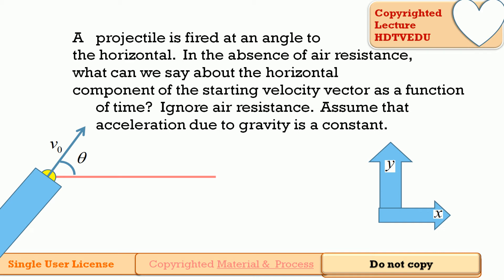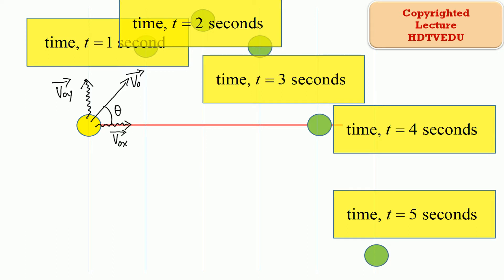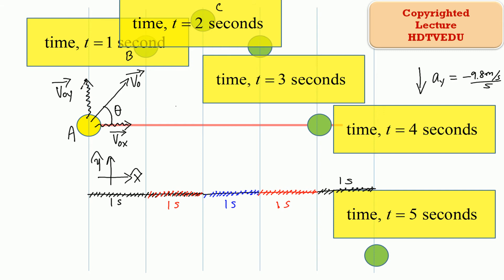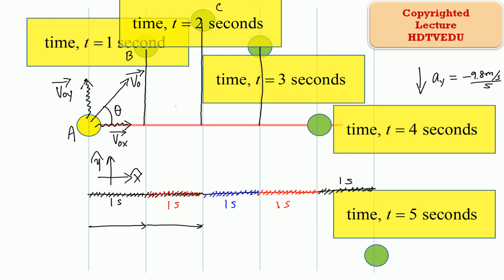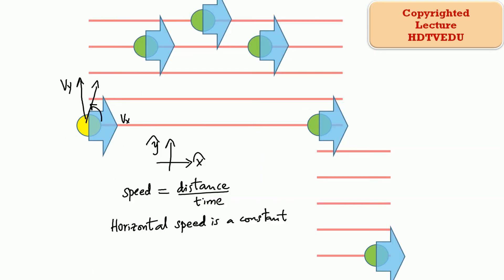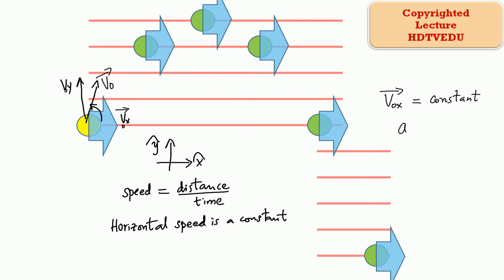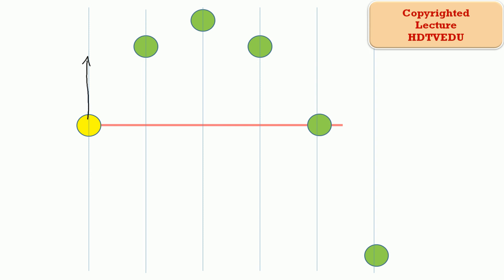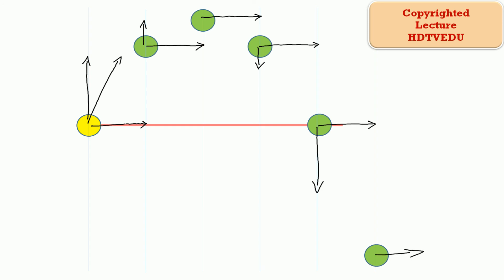3 of 8 | HDTVEDU | Projectile Motion | Horizontal Velocity Vector Component I Physics | 1760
Video of Problems 19 & 20 (out of a total of 35 for Physics 2.06).

Abinesh Puthenpurackal